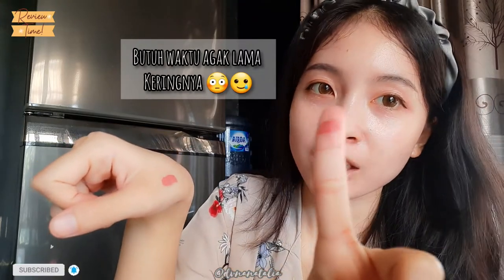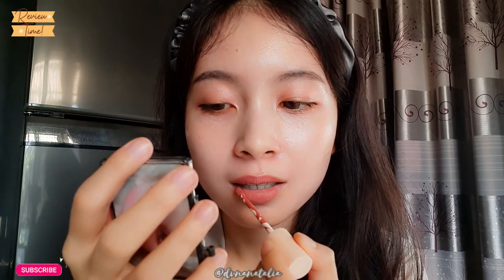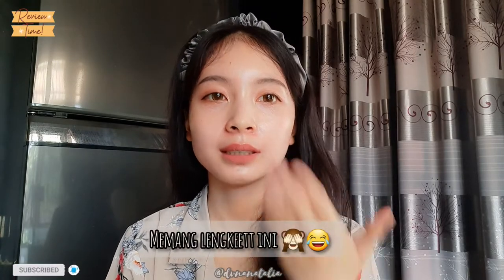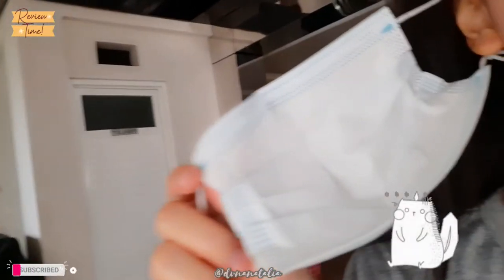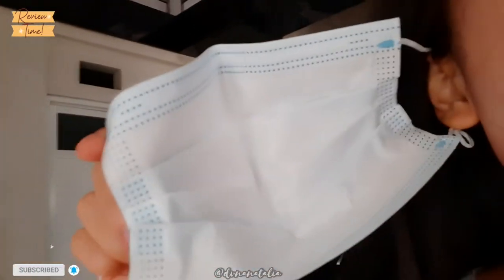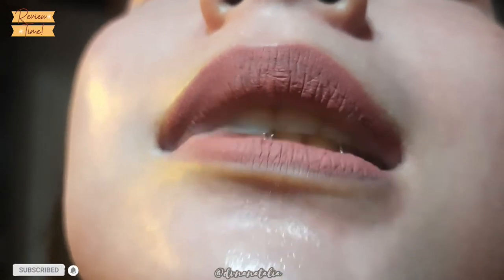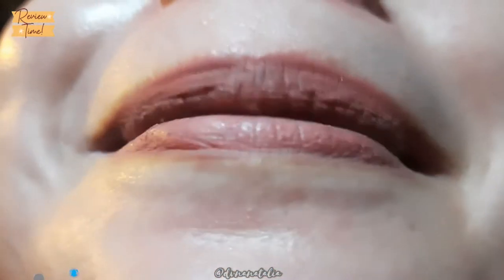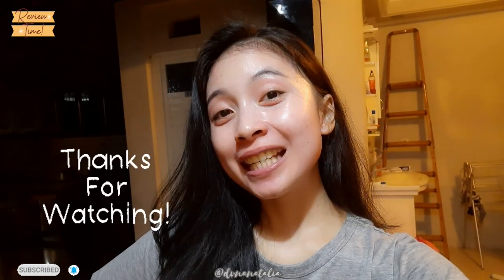Tes Ketahanan 12 Jam Wardah Colorfit Last All Day Lip Paint Shade 01 Peach Till Drop -Dvna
BELI DISINI
•SHOPEE

Haii Temenn-Temenn Youtube 💕💕
Makaasii udah Nontonn 💕